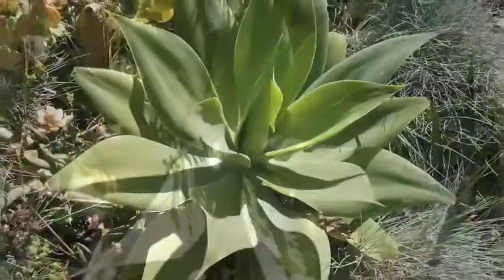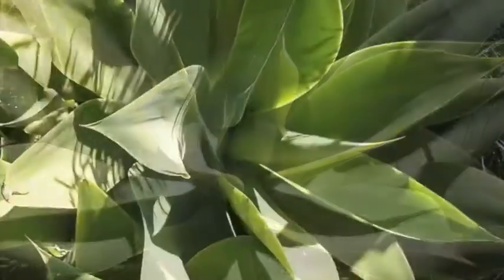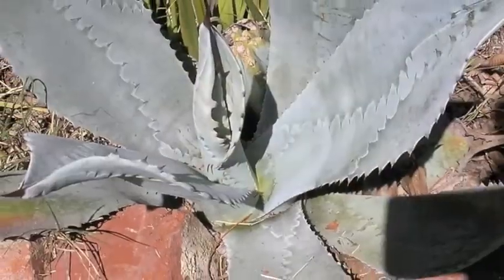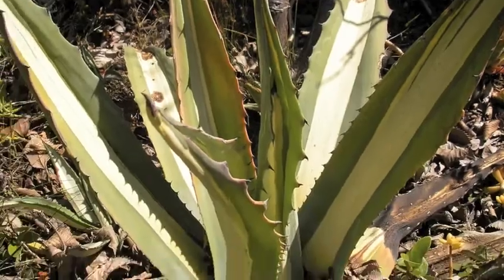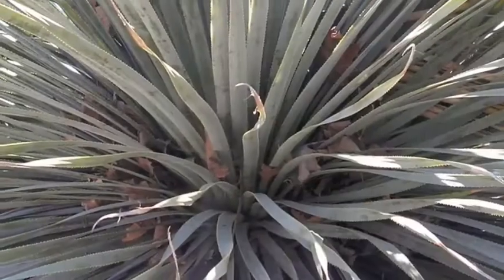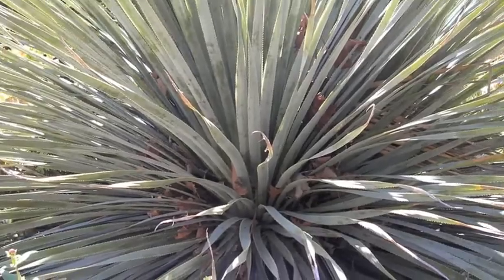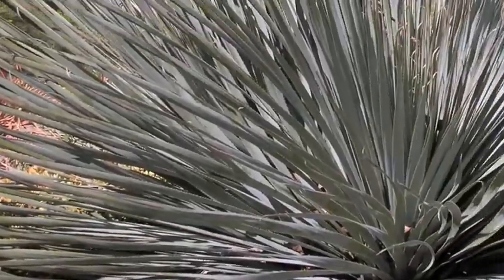A Variety Of Agaves In A Southern California Garden, An El Clasificado How To Video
, These are my favorite agaves because they have no thorns and are very easy to propagate. Here are other variations from my garden. As you can see, they can be quite diverse, variegated and quite thorny. They're also known as century plants. When they flower, the plant usually dies. This one is in that process. Here is another favorite. It produced a very tall flower a few years ago. Happily, it didn't die.